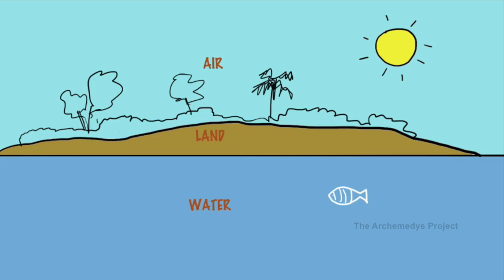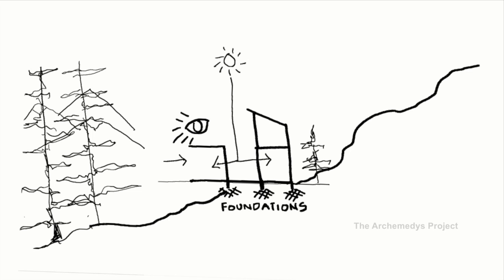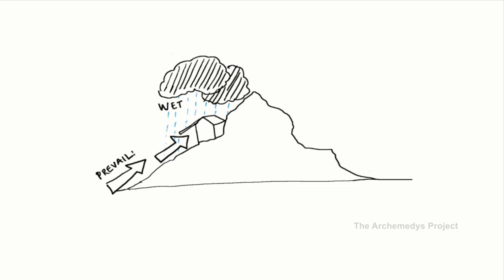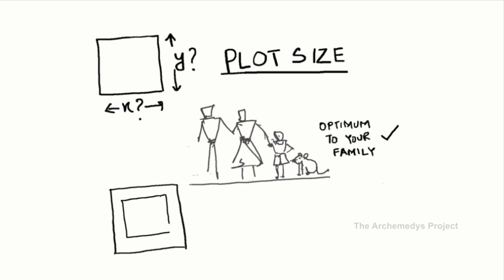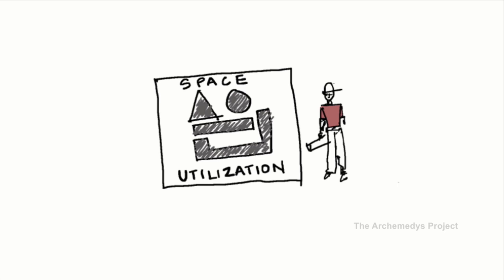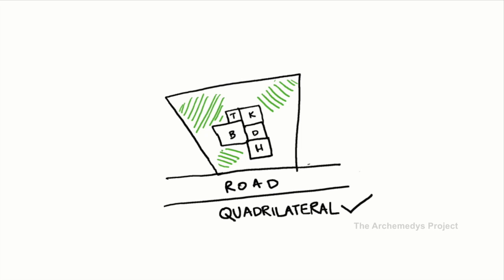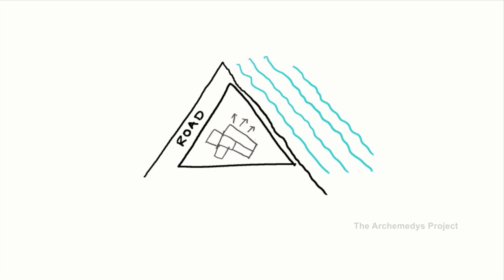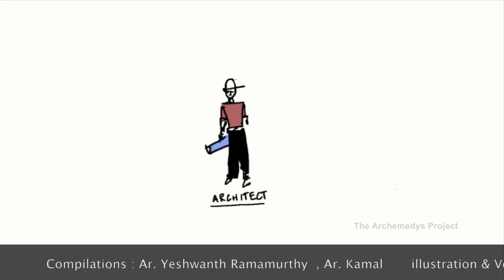How to select a site to build your house ? | By Archemedys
Hi guys, through this video, we let you know How to select a site to build your house ? and site selection, analysis for good house constructions. Building houses need a good planning. Selecting and analysing a site and then getting a good Architect is all we need in this. Watch out the video to know the basic things in site selection and analysis for best house constructions.

Concept - Illustration - Voiceover by Kamal Kamaraju.